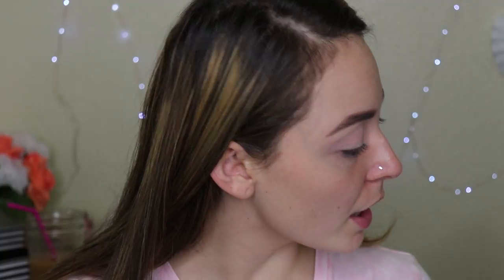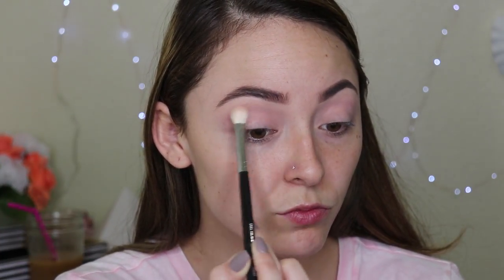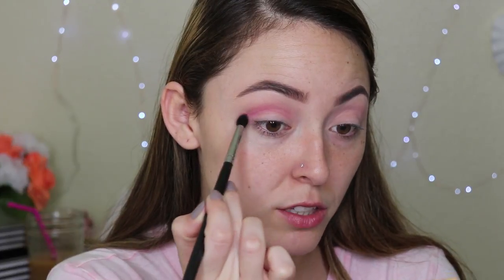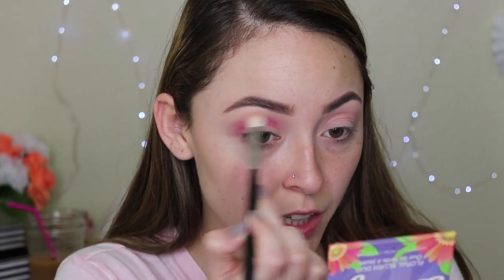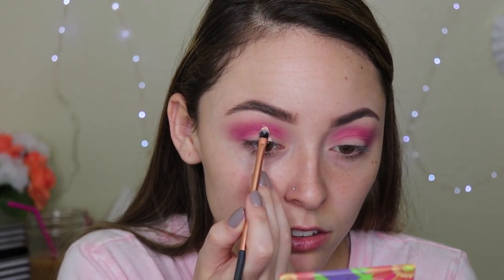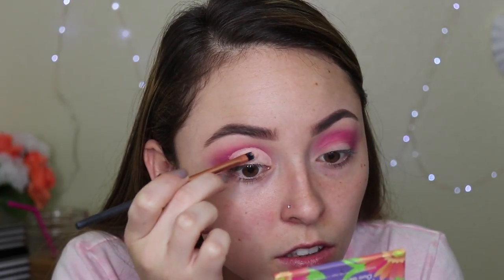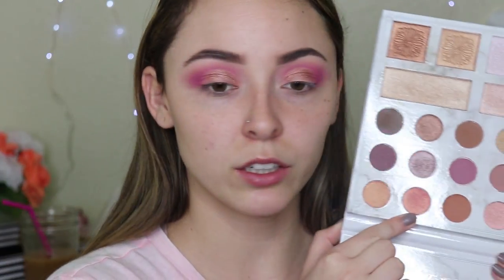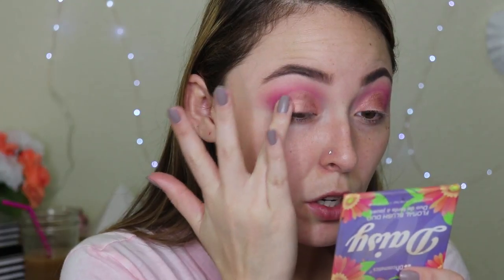Valentines Half Cut Crease | LIVE Ghost Encounter!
Hey everyone! Hope you loved this look as much as I did. Doing a Q&A this weekend with a twist, have you asked your questions? ;)